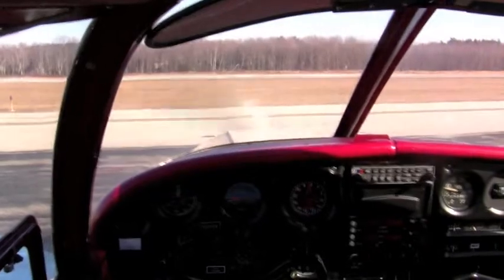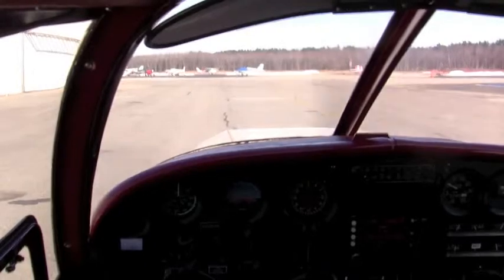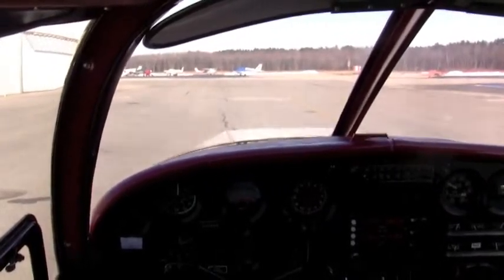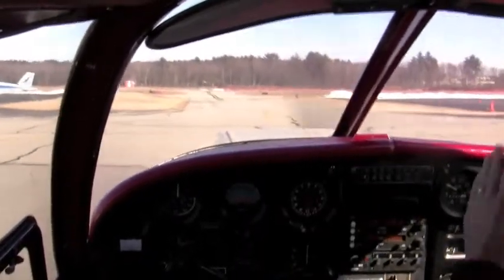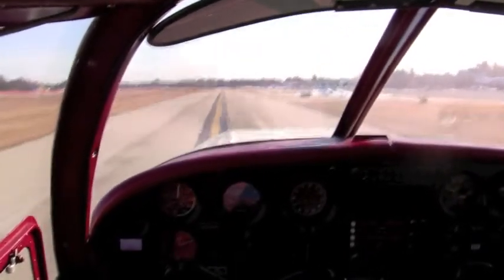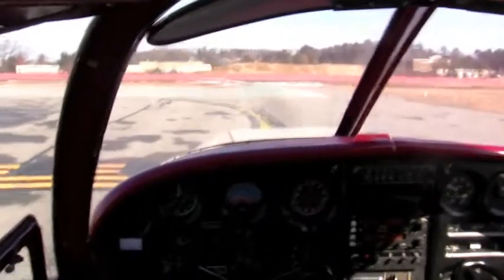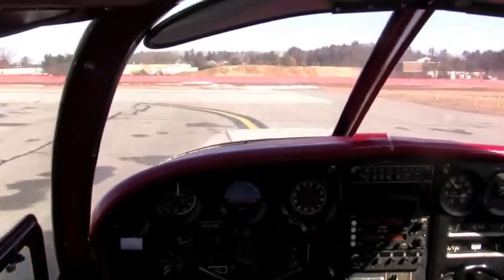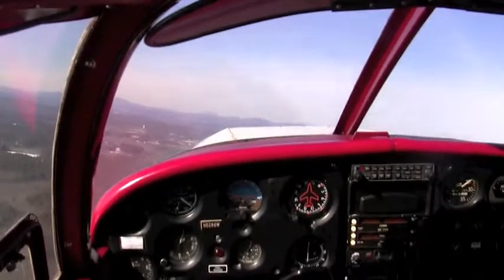Tower Work Cherokee Pt2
Tower Work Cherokee Pt2.  This 3 part video series was done for my current students. It does not replace your instructor, strictly a video that you may find useful.